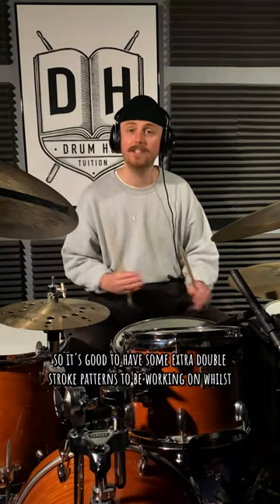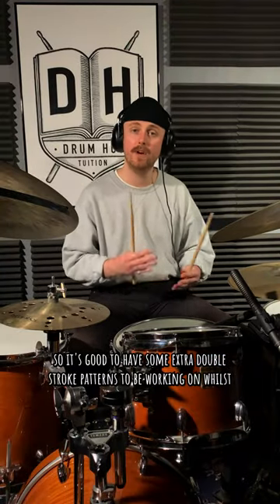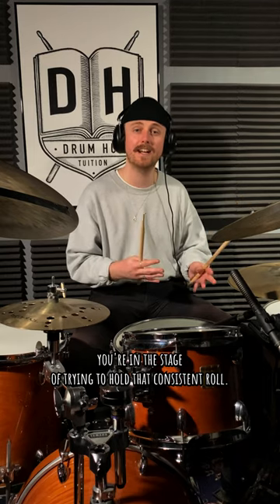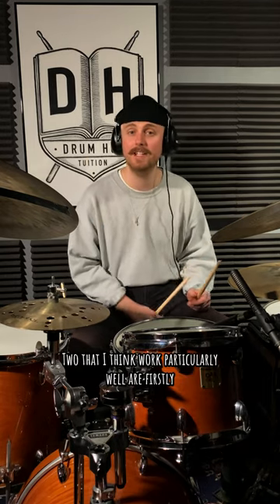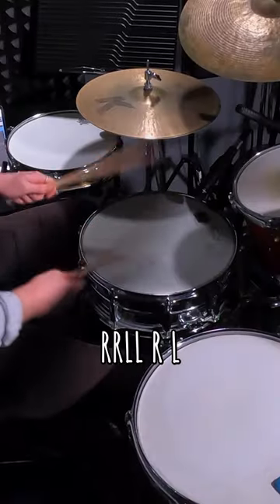2 Killer Double Stroke Stickings 🔥👌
Here's 2 stickings to help you with your double stroke rolls! You can download the notation for the example grooves hy following the link below & as always - have a go at creating your own grooves with these stickings too! Alex 👊